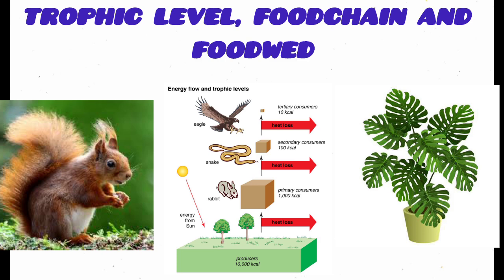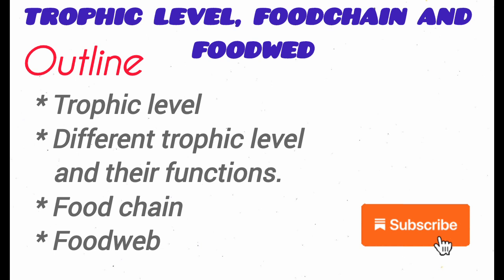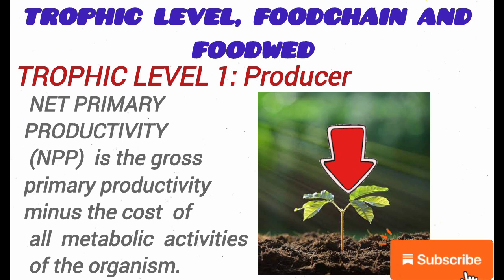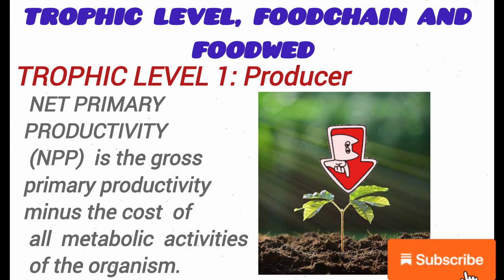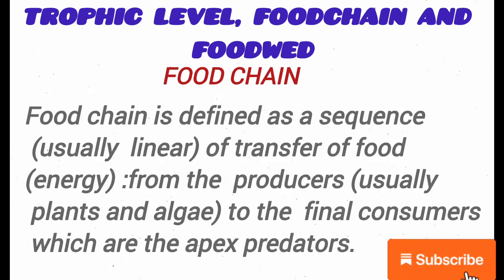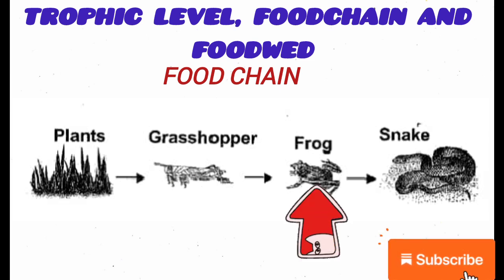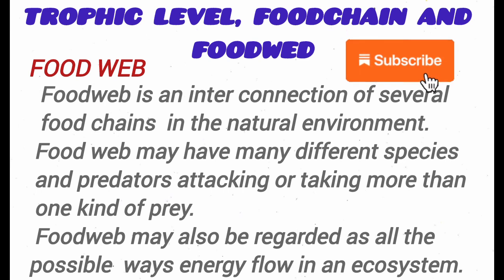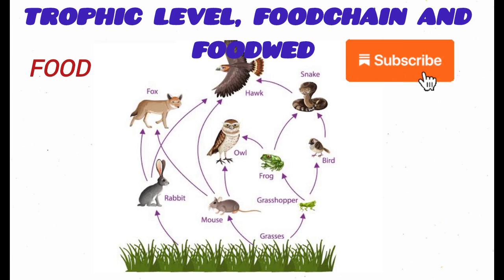Trophic level, Food chain and Food web.